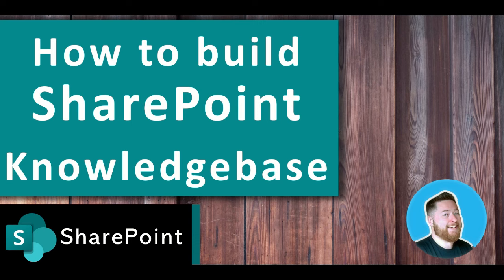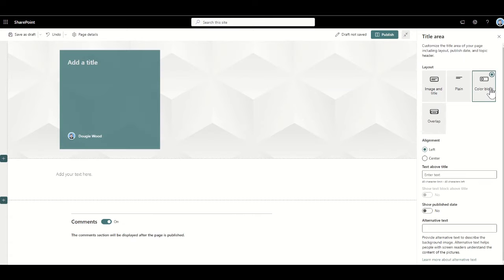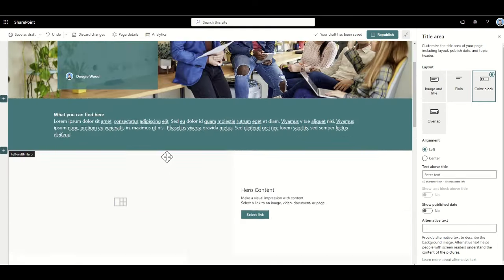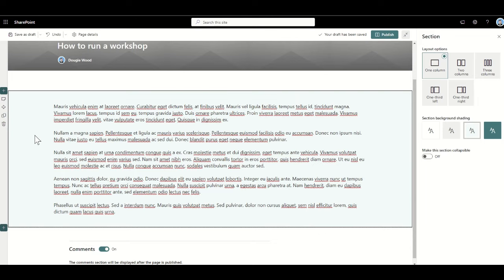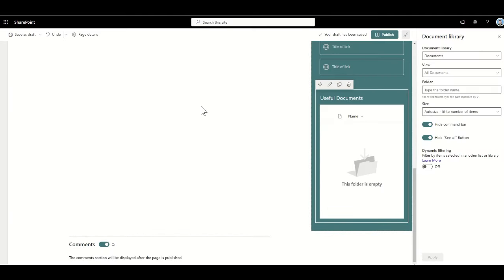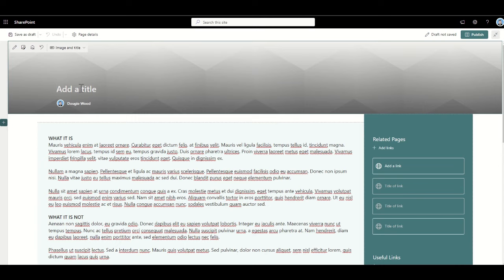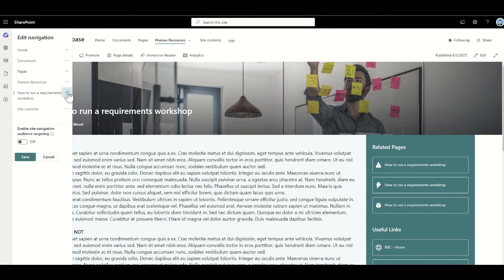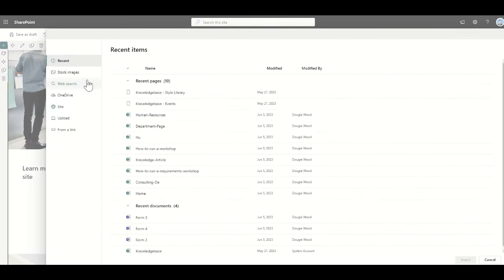How to build a SharePoint Knowledge Base | SharePoint Site Designs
Are you looking to create a robust SharePoint knowledge base for your organization? Look no further! In this comprehensive tutorial, we will guide you step-by-step on how to build a powerful SharePoint knowledge base that will enhance knowledge sharing and streamline information access.

Throughout this tutorial, we'll explore various essential aspects of SharePoint knowledge bases. Discover the best practices for knowledge management within SharePoint and learn how to utilize the powerful features and functionalities it offers. We'll cover the process of creating a dedicated knowledge base site, leveraging SharePoint knowledge base templates to jumpstart your project.

In this video, I'm going to show you how to create a SharePoint knowledge base using SharePoint Site Designs. This knowledge base will be a valuable resource for your business users, and it will be easy to manage thanks to SharePoint Site Designs. So be sure to watch this video and learn how to build a SharePoint knowledge base in 40 minutes!

Understand the importance of effective design and organization in your SharePoint knowledge base. Learn how to implement metadata and tagging to enhance content discoverability, and explore different strategies for categorizing and organizing your knowledge base. We'll also delve into SharePoint knowledge base permissions, ensuring the right level of access for your users.

Optimizing search functionality is crucial for a successful knowledge base. We'll show you how to optimize search settings to enable users to find information quickly and effortlessly. Additionally, we'll discuss governance and maintenance tips to ensure the longevity and accuracy of your SharePoint knowledge base.

Finally, discover how to enhance the user experience within your SharePoint knowledge base. Learn valuable tips and techniques to engage your audience and encourage active participation and collaboration.

Join us in this tutorial as we empower you with the knowledge and skills to build an effective SharePoint knowledge base. Take your organization's knowledge sharing to the next level with SharePoint's powerful capabilities.